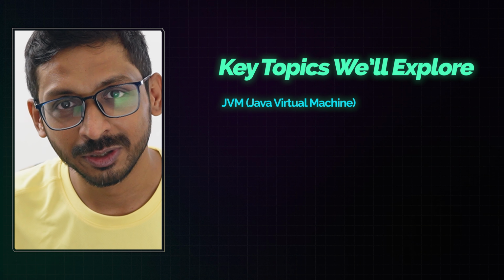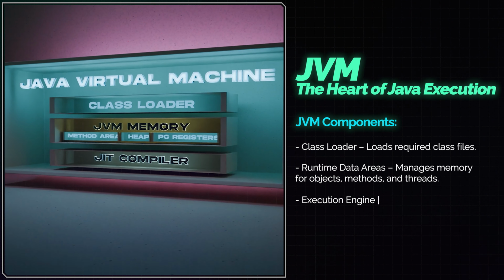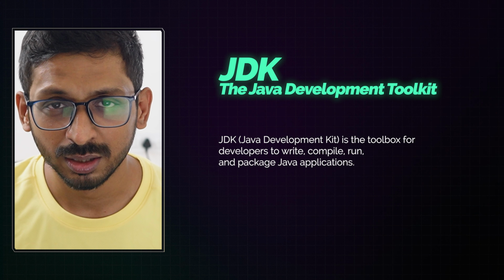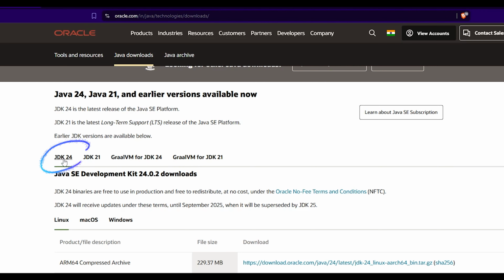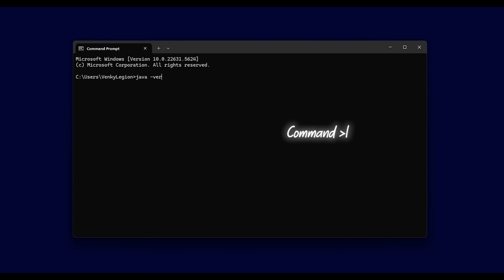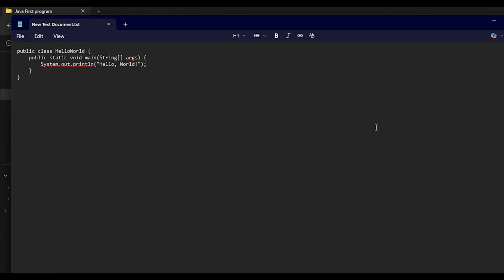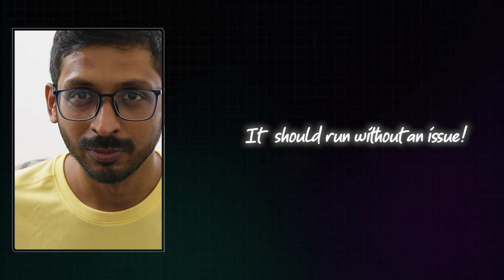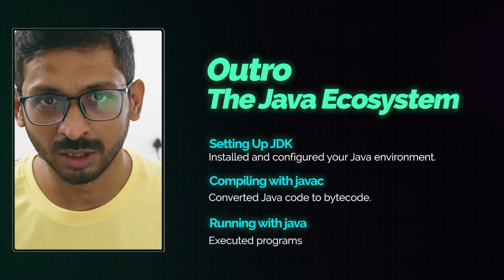JDK vs JRE vs JVM Explained | Java Ecosystem for Beginners | Chapter 2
Ever wondered what actually happens when you run a Java program?
Welcome to Chapter 2 of our Java Masterclass! In this session, we go "under the hood" to explore the Java Ecosystem—the engine that makes Java the most powerful language in the world.

We break down the JVM Architecture, the role of the JRE, and how the JDK provides the tools you need to build professional software. Plus, we’ll move from theory to action with a step-by-step JDK installation and command-line compilation.

📌 What’s Covered in This Video:
- The JVM: Why Java is truly platform-independent.
- JRE vs JDK: Understanding the difference.
- Memory & Performance: A look at Garbage Collection and the JIT Compiler. - Hands-on Setup: Installing the JDK and configuring Environment Variables.
- The Developer Workflow: Mastering javac and the java command.

⏳ Timestamps:
00:00  - Intro – What This Chapter Covers
01:05 - JVM – The Heart of Java Execution
02:16 - JRE – The Runtime Engine
03:40 - JDK – The Complete Toolkit
05:06 - JVM vs JRE vs JDK: Key Differences
05:28 - Setting Up JDK: Step-by-Step Installation
07:36 - Java Compiler (javac): How it Works
11:00 - Running Java Programs & Error Handling
11:54 - Recap – The Java Ecosystem